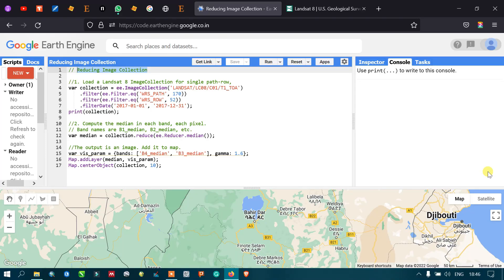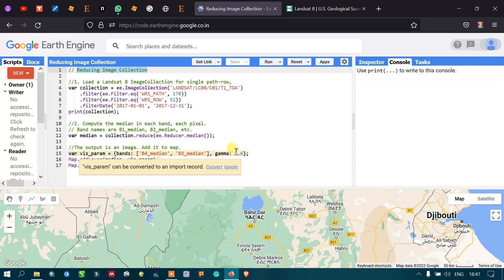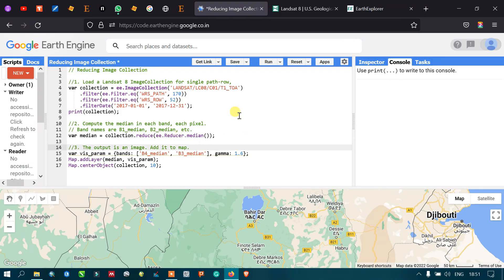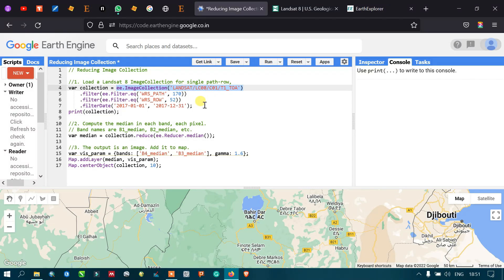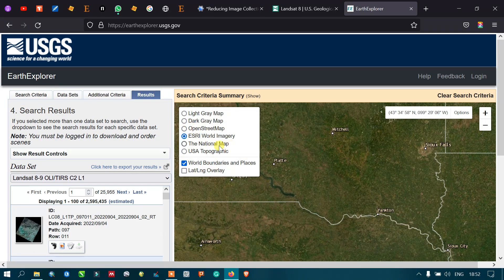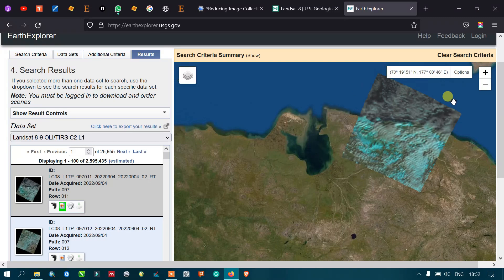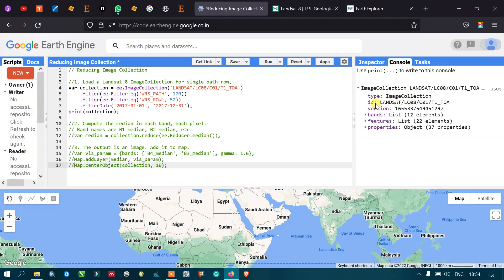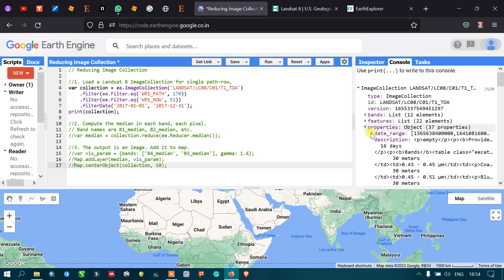Reduce image collection in Google Earth Engine - 10 | Beginners Guide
In this video tutorial you will learn how to filter image collection in Google Earth Engine (GEE). Reduces an image collection by calculating the median of all values at each pixel across the stack of all matching bands. Bands are matched by name. This process involves in taking multiple scenes of location to obtain a single image using median.